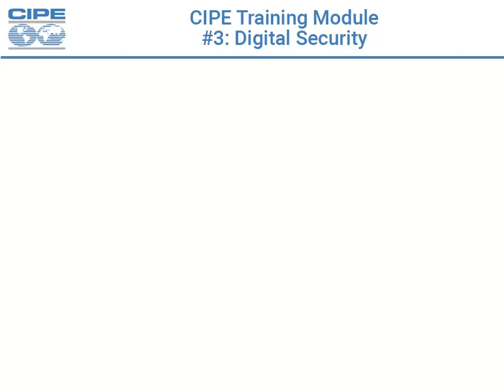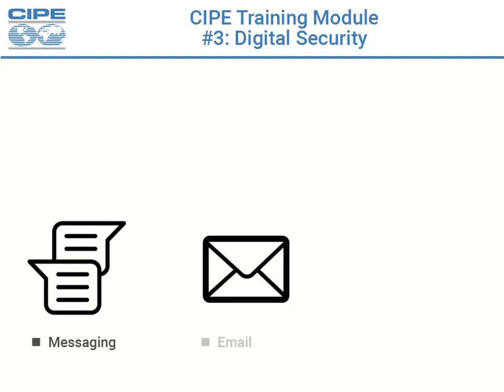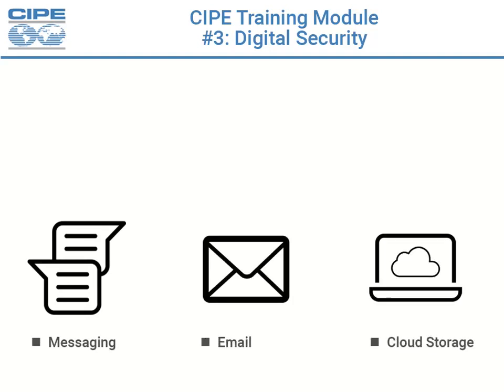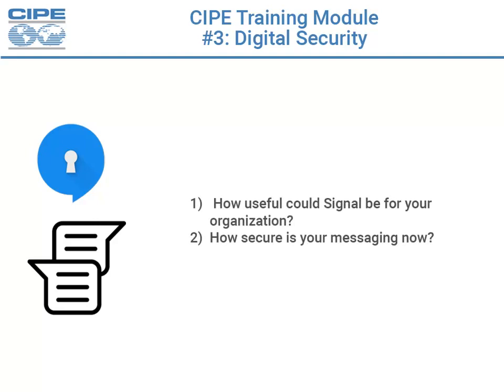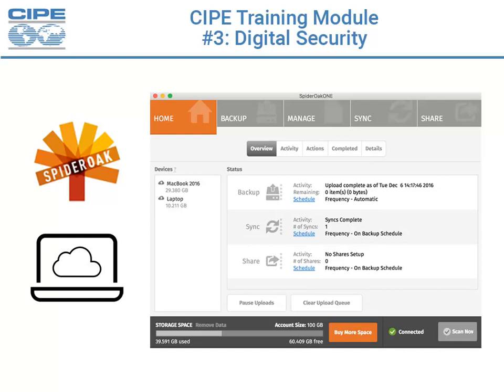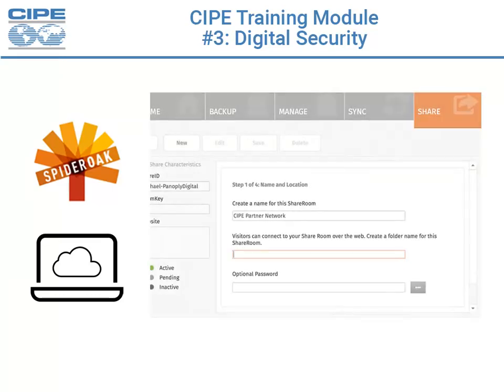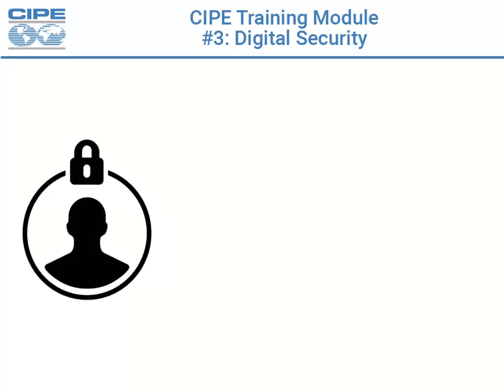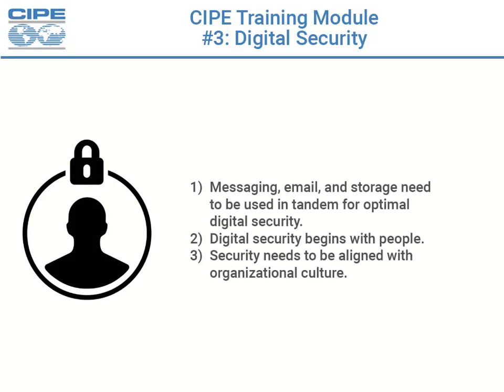CIPE Module 3 Digital Security